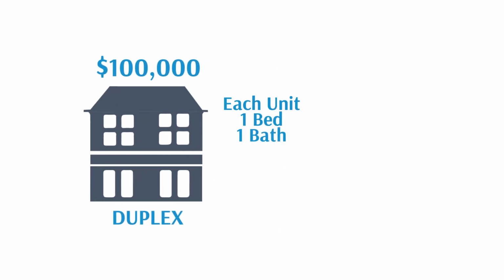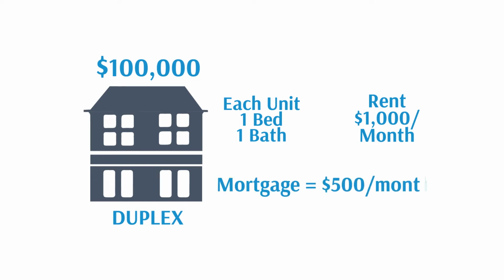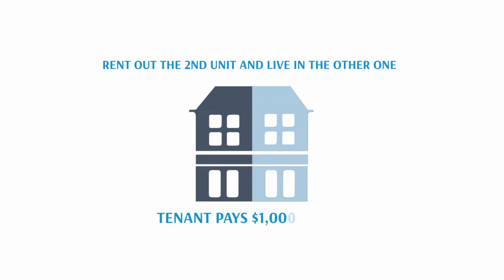THIS is How to Invest in Real Estate with No Money 🚫💵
You can invest in real estate with little or no money, and in this video we'll show you four strategies all about how you can invest in real estate with no money out of your own pocket! Christian Weatherspoon of Real Estate Investing Made Easy also reveals that the key to implement these strategies for no money out of your pocket is sometimes leveraging private money lenders.

And in that video series you can call us Private Money Lending Made Easy! Be sure to check those out in the link below, too (in addition to our free resource guide that shows you the tools to leverage as a real estate investor to generate highly qualified motivated seller leads at the lowest cost per lead our done for you marketing clients have ever seen).

00:00 Introduction
00:31 Top 3 How to Invest in Real Estate With No Money
01:13 Sandwich Lease Options
02:37 Subject to Real Estate
03:43 Seller Finance
05:25 House Hacking Real Estate
06:40 Invest in Real Estate With No Money
08:21 Resource for Business Growth

In other videos, Christian Weatherspoon and the team at Real Estate Investing Made Easy discuss how to invest with no money out of pocket by leveraging private money lenders and other creative strategies; so be sure to stay tuned by subscribing to our channel and joining the conversation. Become part of the community here at Real Estate Investing Made Easy!

You should know, too, that the feedback we get from our Done-For-You Marketing Clients & Consulting clients, as well as YOUR feeback, dictates and guides that content that we produce. :)